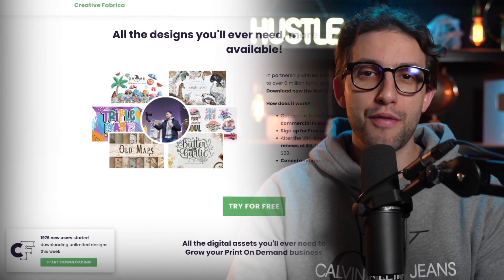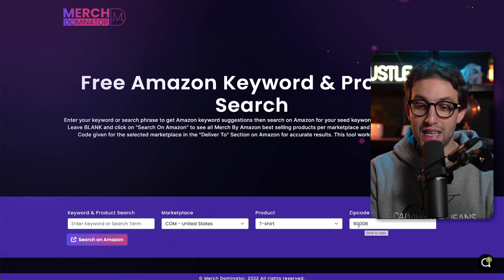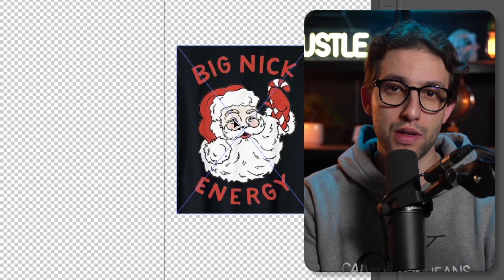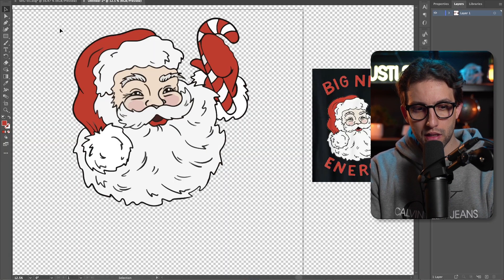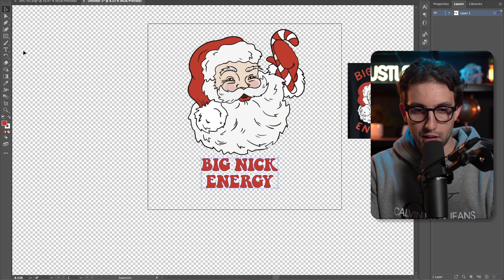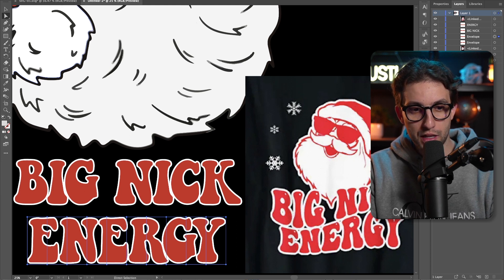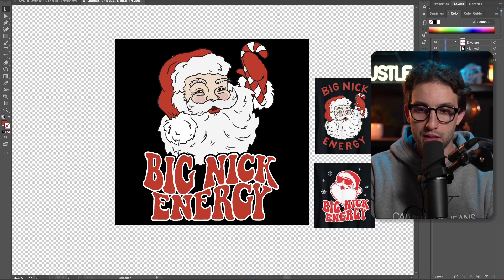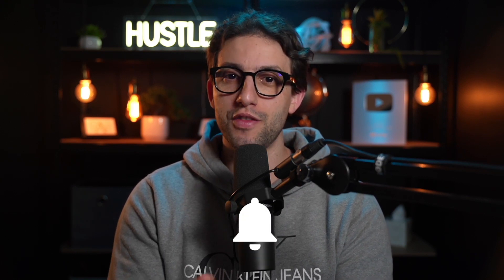Design A T-Shirt For Print On Demand With Illustrator And Creative Fabrica (Step By Step Tutorial)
🔥 Merch By Amazon Arabic Course